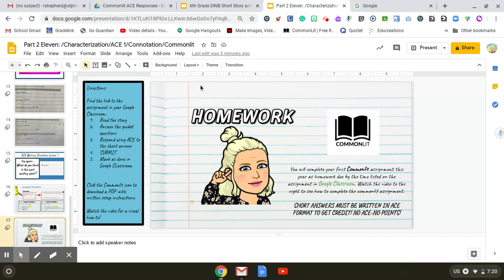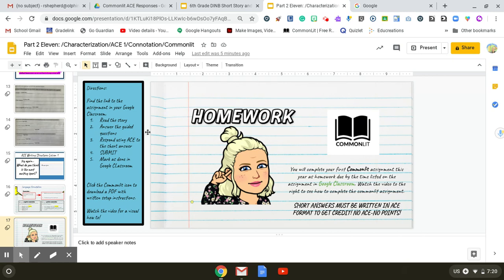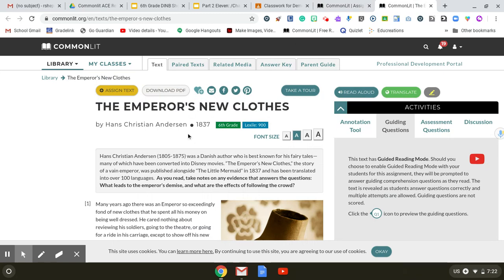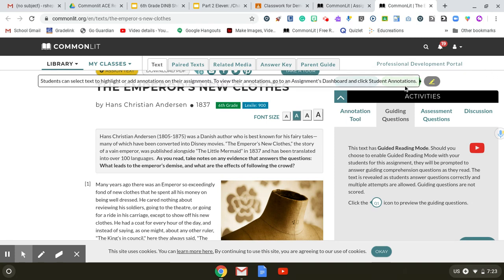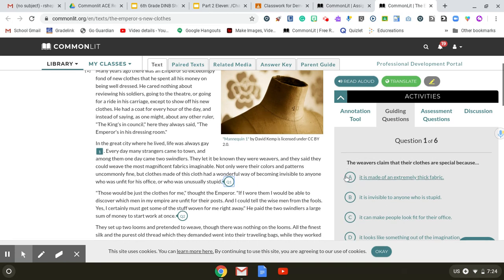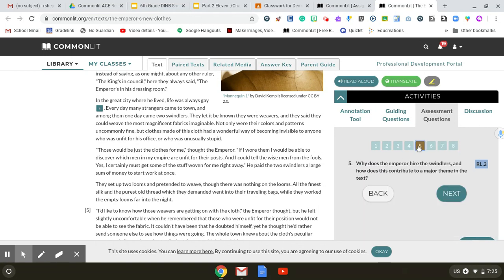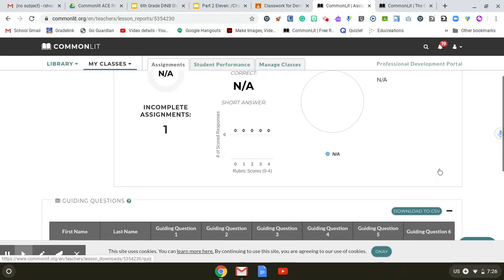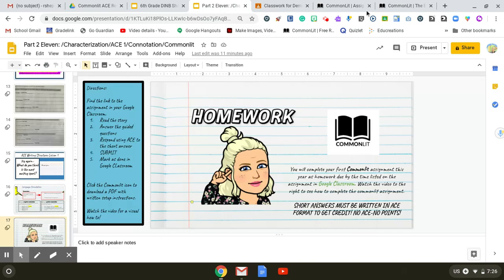Commonlit How to!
What is Commonlit and how do I complete a Commonlit assignment?